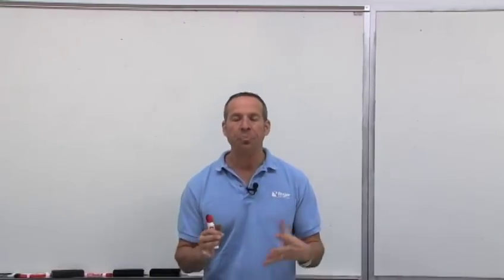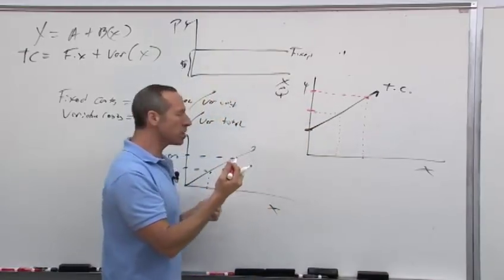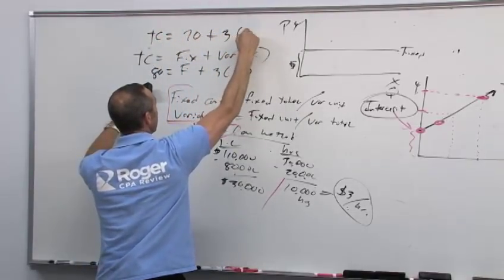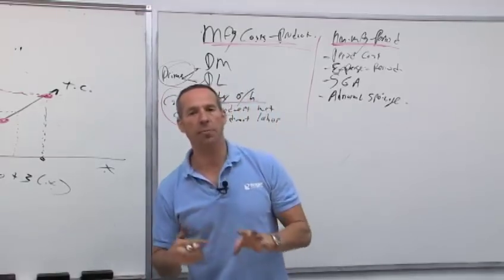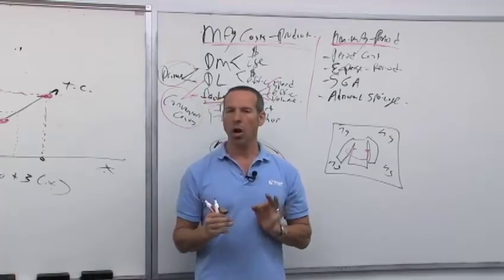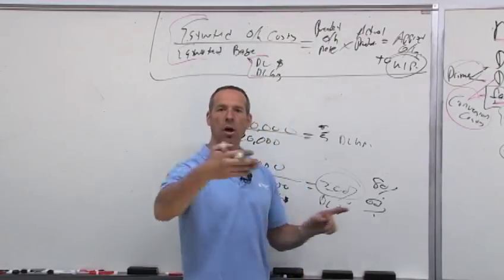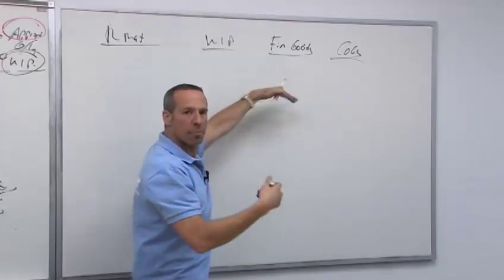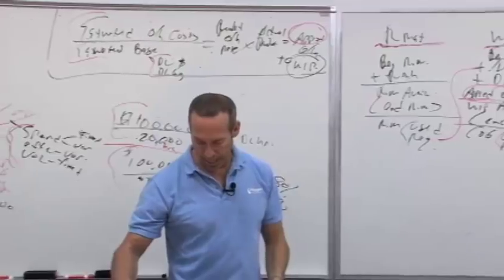BEC Exam Cost Accounting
Pulled straight from our BEC Review Course, this study session goes over important introductory concepts in Cost Accounting, such as decision making, cost classification and cost systems.

Video Transcript Sneak Peek:

What we're going to do today is talk about a whole bunch a different areas that we need to understand because it will lead us into other areas where we talk about something called variance analysis, so it's going to be important to understand it for that. What is our goal here? Our goal, our objective is to accumulate the cost. That way we can value inventory and costs of goods sold.